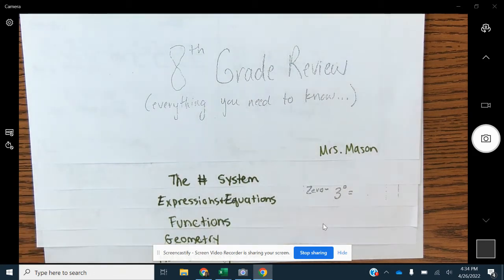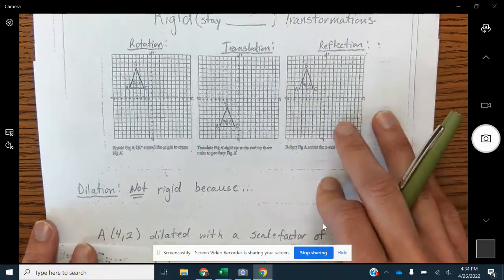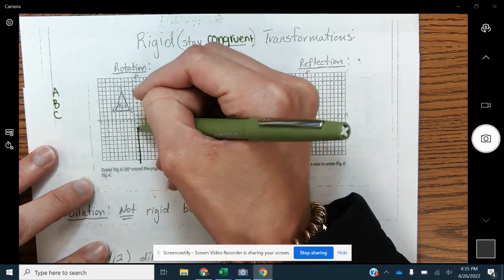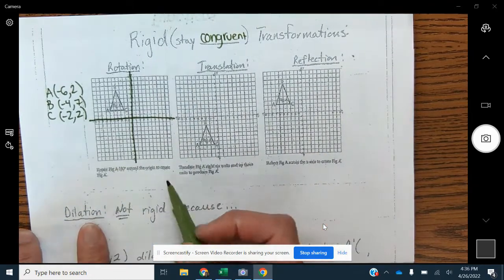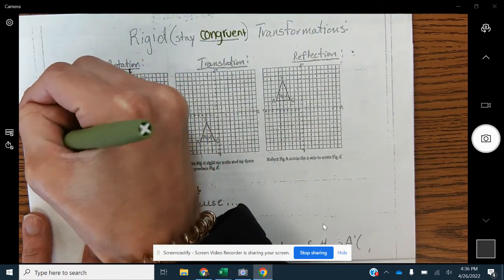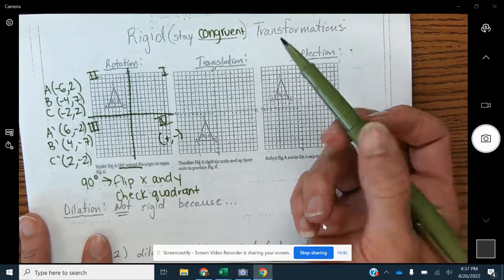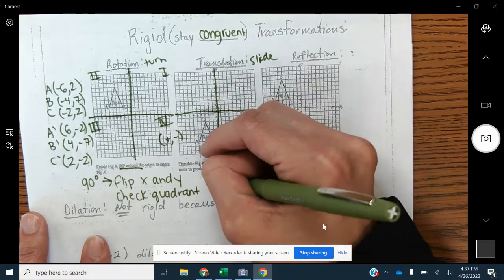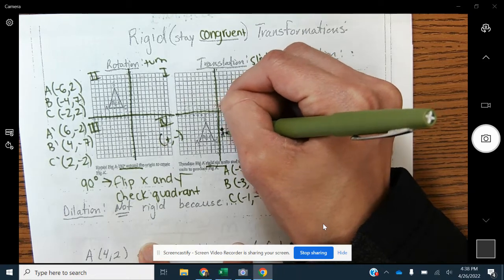Rigid Transformations Review Part 1